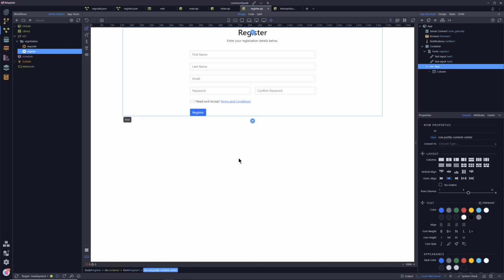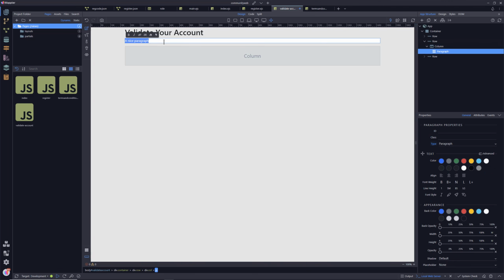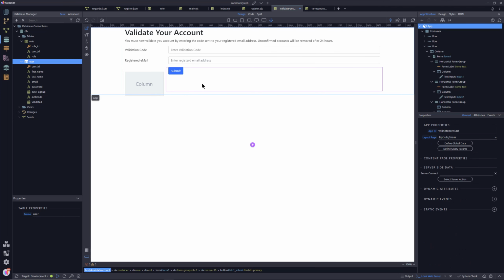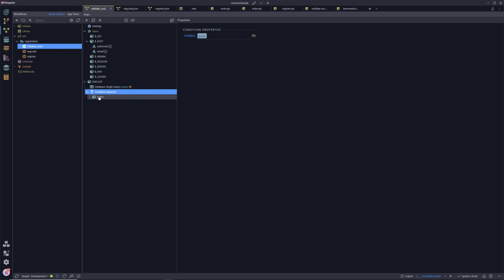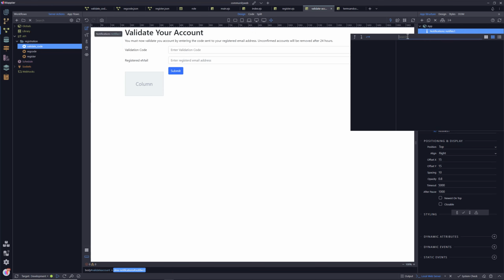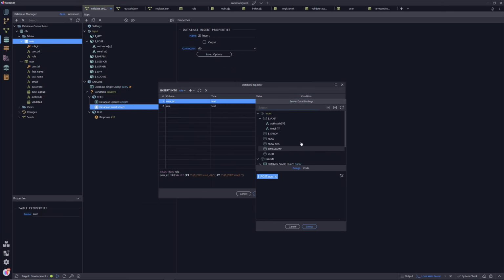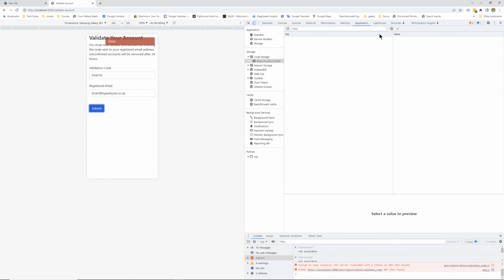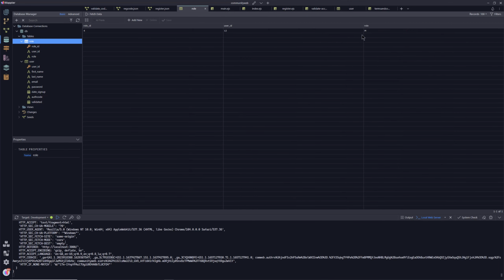Validating the Code and confirming the account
In this module we create a code validation process to allow users to validate their account and be allocated a role on the site
** NOTE - BUG FIX ** - in the success event of the validation form the browser1.goto('/') should NOT be set as internal or the layout page will not refresh and the menu will not be updated accordingly. Ensure the checkbox is NOT ticked